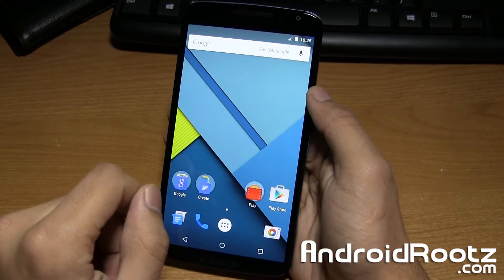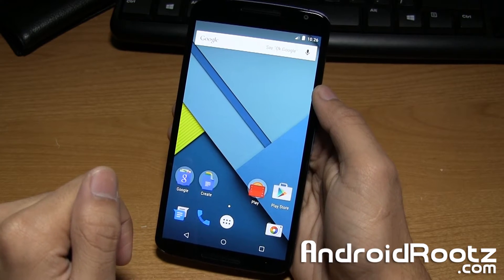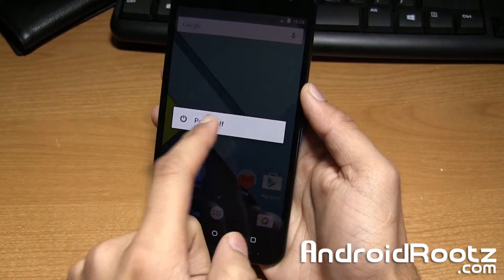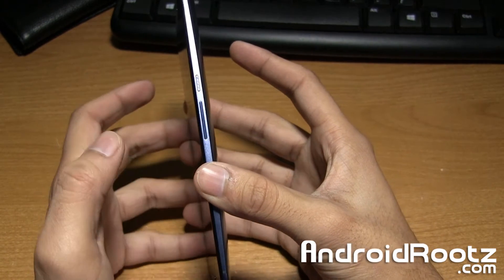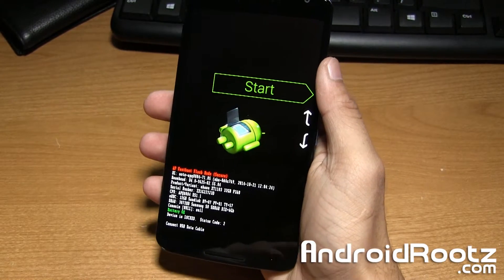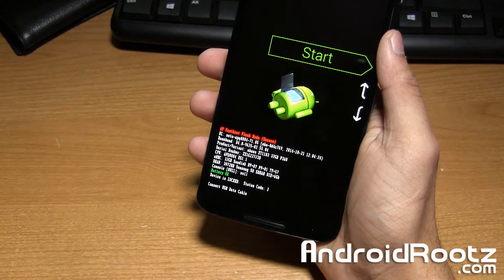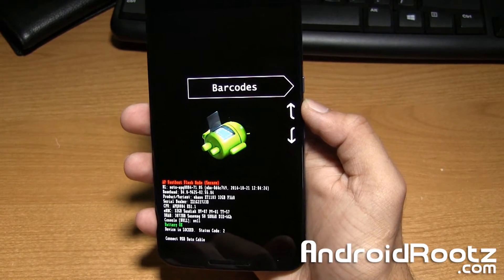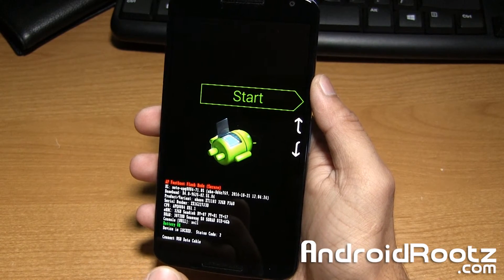How to Enter Into Bootloader Mode on Nexus 6!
A quick tutorial showing you how to enter into Bootloader Mode on the Nexus 6.